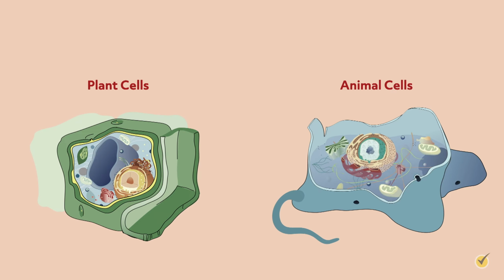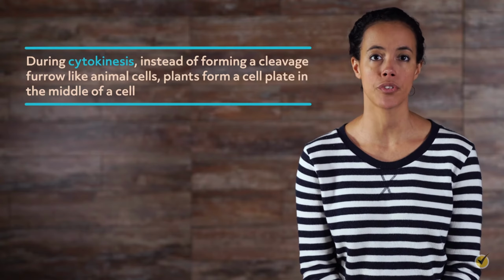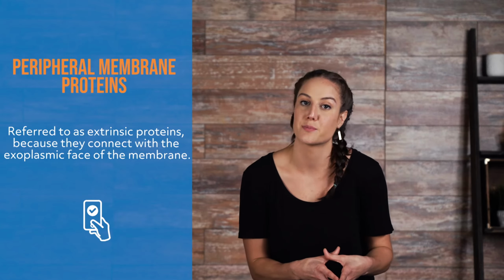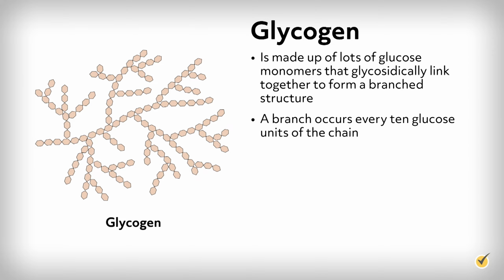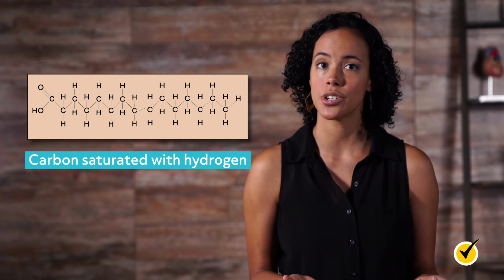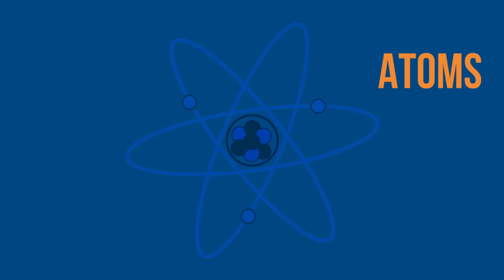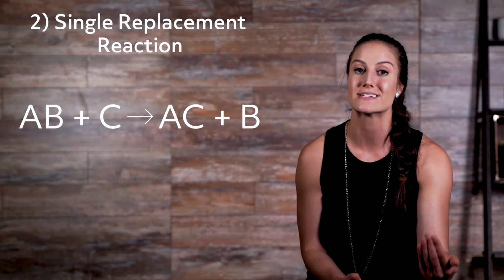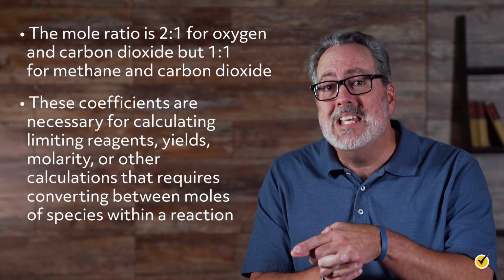TEAS 7 Science Study Guide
This video gives you an overview of the TEAS 7 Science exam section. To get a complete review, check out our TEAS 7 online prep course

00:00 Plant vs Animal Cells
10:20 Mitosis
13:58 Macromolecules
22:50 Carbohydrates
32:58 Lipids
38:45 DNA vs RNA
44:24 Atoms
47:41 States of Matter
50:54 Chemical Reactions
59:06 How to Balance a Chemical Reaction